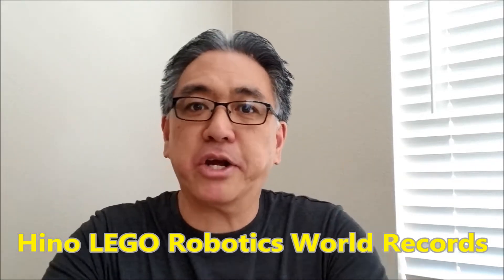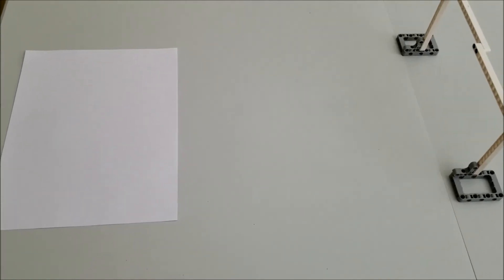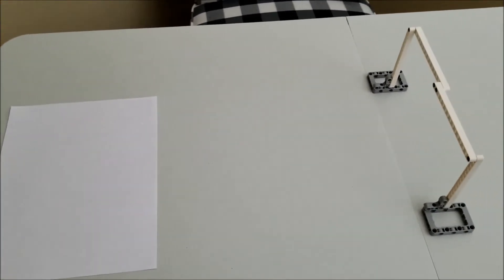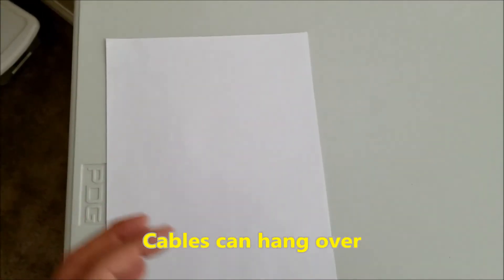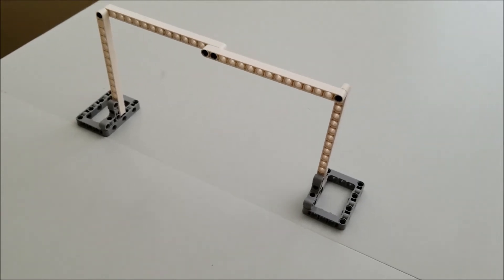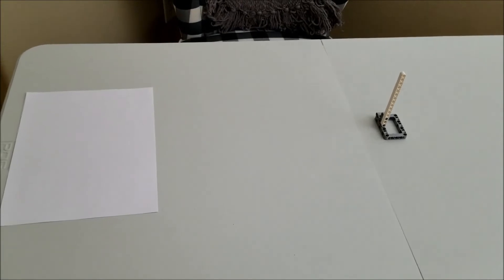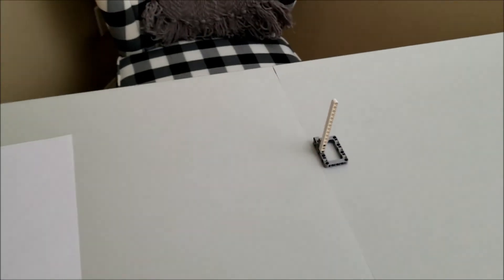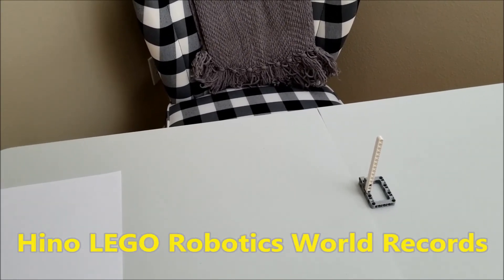"Mr. Hino's LEGO Robotics World Record Challenges!!!"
Hey guys!!!  Have you ever wanted to complete a Guiness Book Of World Record? I did when I was a kid!!  Now you get a chance to complete a Mr. Hino's LEGO Robotics World Record. This video will show you 2 challenges to complete and if you're the best, you will be the Mr. Hino's LEGO Robotics World Record Holder!! All you do is complete the challenge to the best of your ability, video record it, send it to , and then hope that nobody beats your record!!!  I will upload a video on July 1 to show anybody who has the record in "Limbo" and "Tall Robot." Let's hope it's you!!!